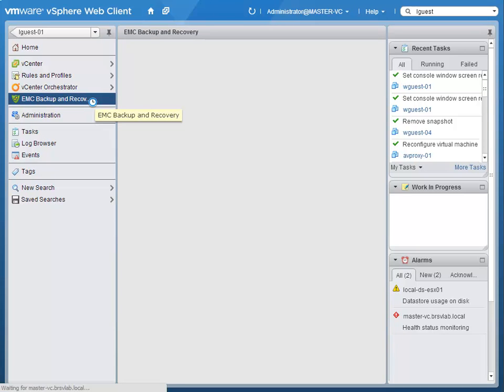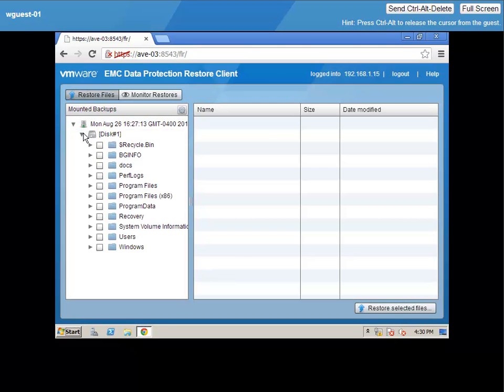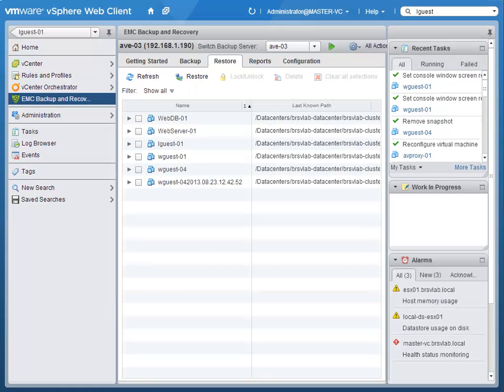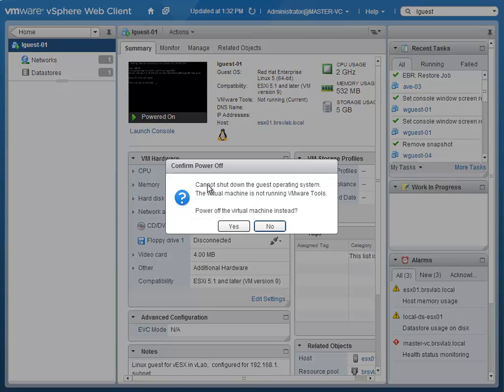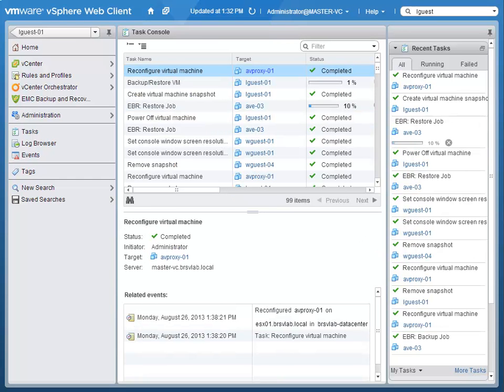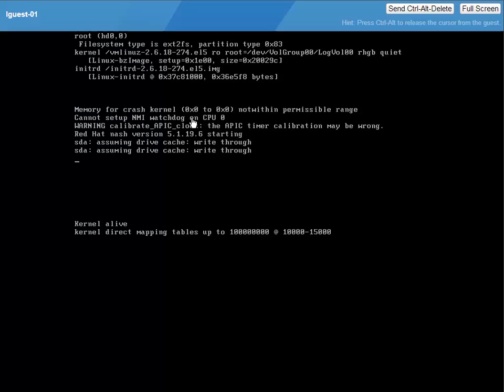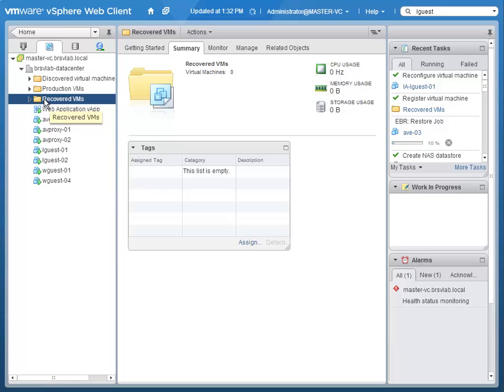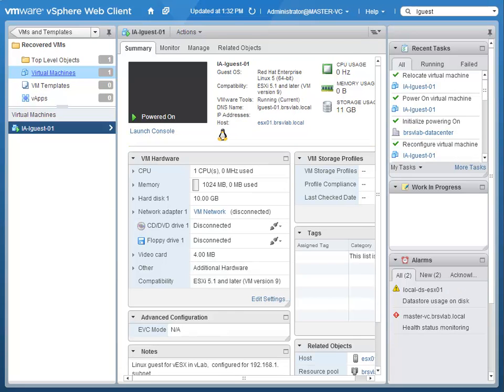VMworld 2013: VMware "Threestores" with Avamar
This is a quick demonstration of 3 common restore scenarioes (file level restore, fast VM-level restore using CBT, and VM instant access) and how EMC Avamar and Data Domain makes them all quick and easy when coupled with vSphere!